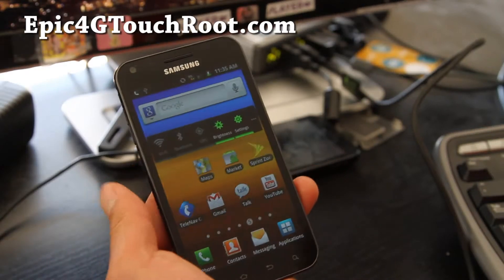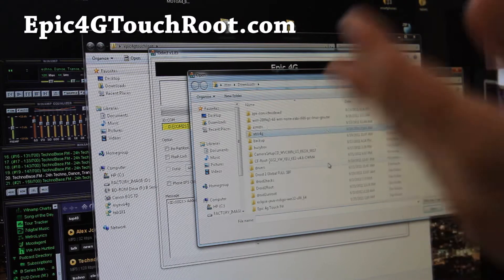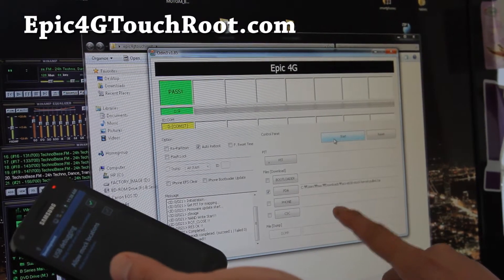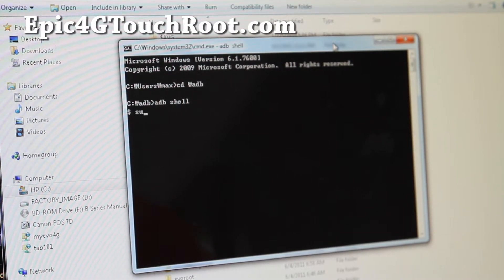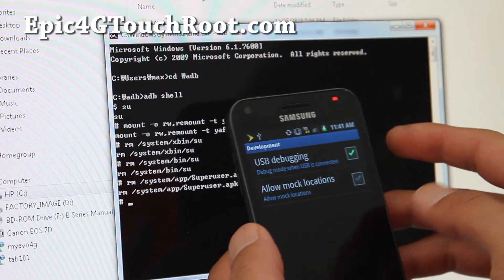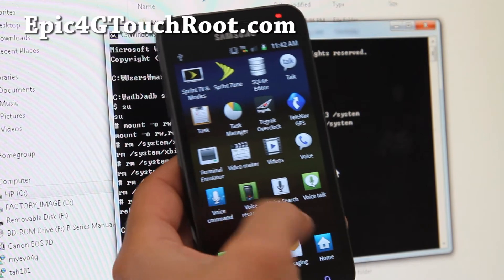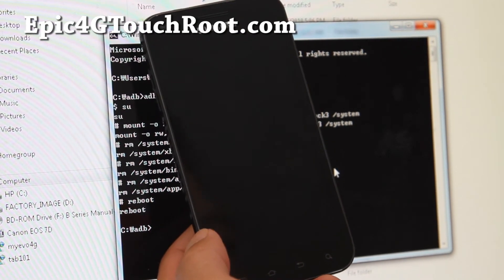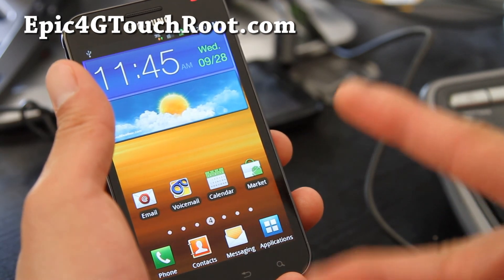How to Unroot your Epic 4G Touch back to Stock!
Here's how to "completely" unroot your Epic 4G Touch back to stock!